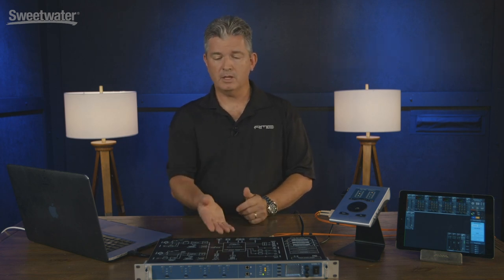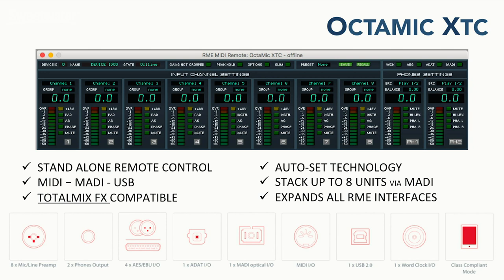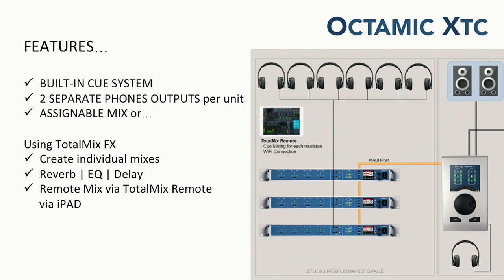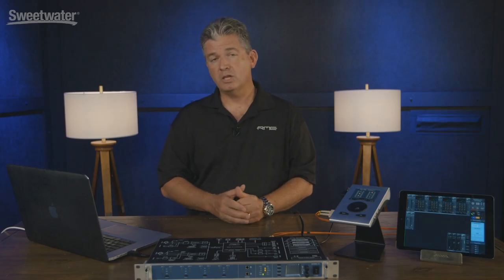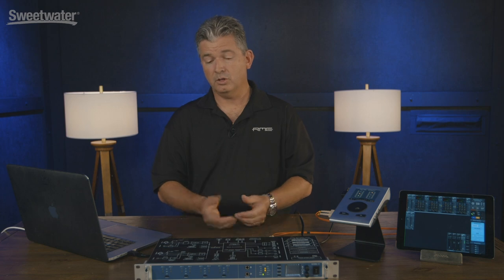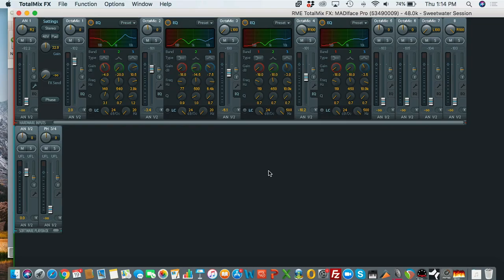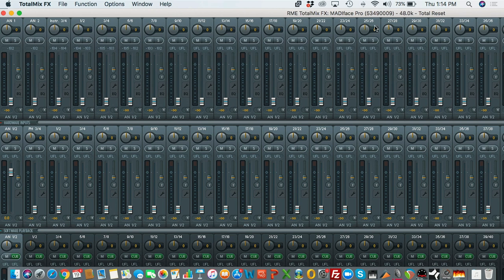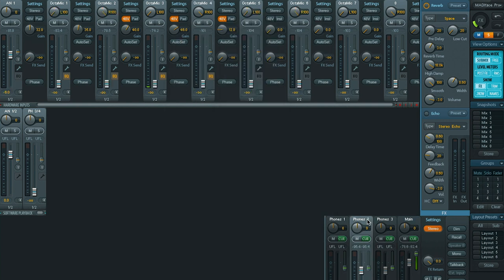RME OctaMic XTC 8-ch Mic Preamp Overview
Plug into the RME OctaMic XTC preamp and AD/DA converter and you're stepping up to a pro-quality front end for your studio setup. The RME OctaMic XTC packs reference-quality preamps plus eight balanced XLR inputs, four TRS line inputs, and four instrument inputs into its single-rackspace chassis. Premium converters give you stellar 192kHz resolution, while Clock Control, SyncCheck, QuickGain, AutoSet, and SteadyClock functions give you maximum control. Flexible digital connectivity means you can put this potent preamp to work in a wide range of studio applications. Plus, a generous 85dB of gain range makes the RME OctaMic XTC great for all your mics.